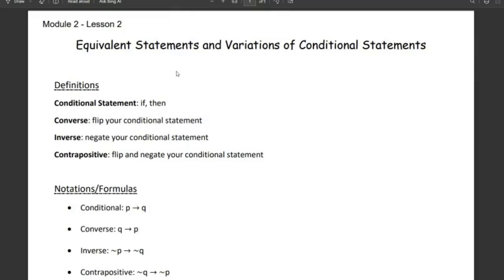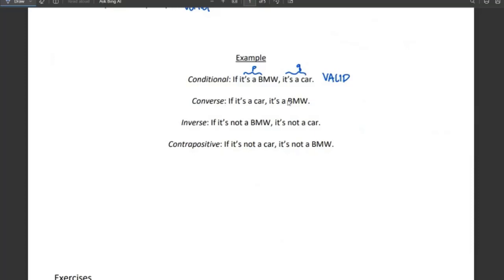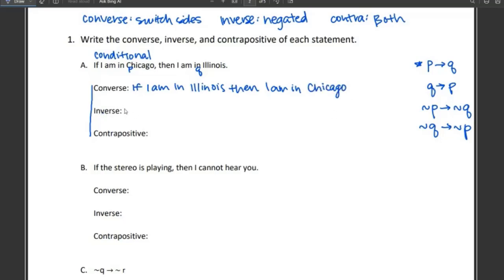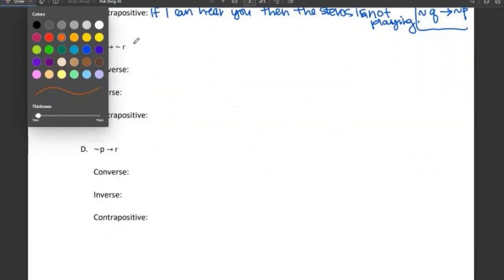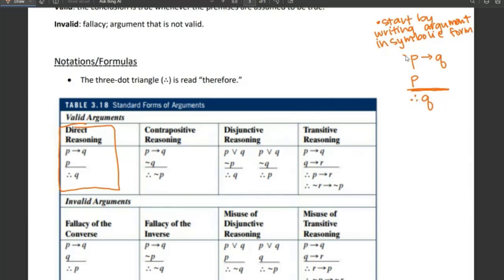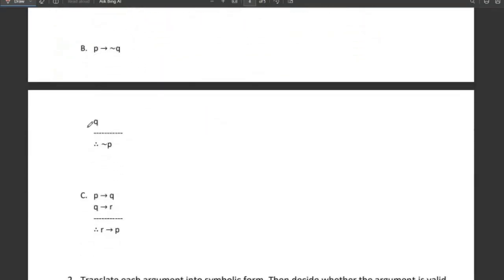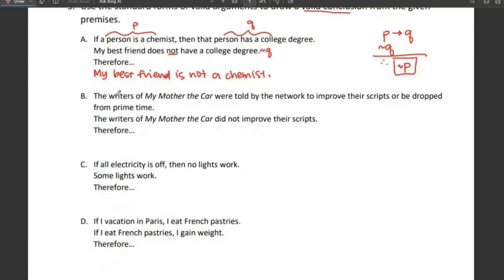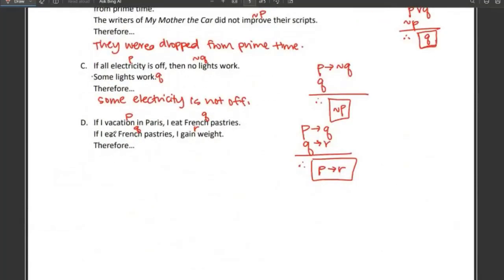live lecture 9-21 module 2 - lesson 2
MATH 1332 - Logic